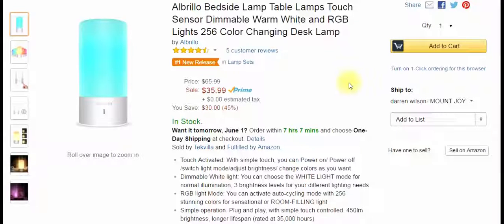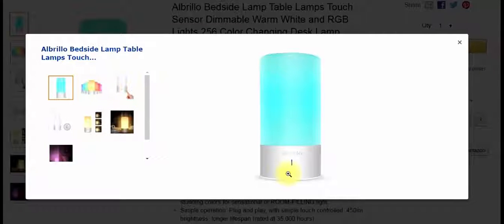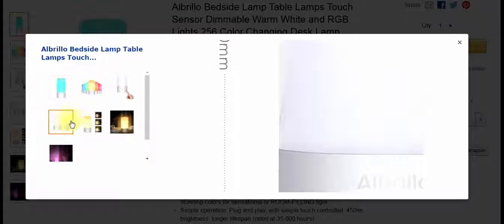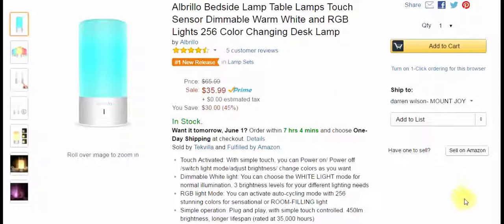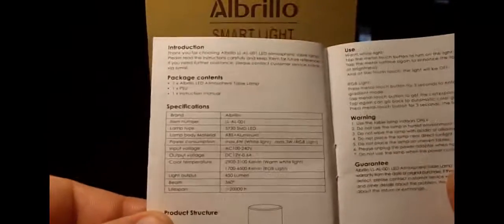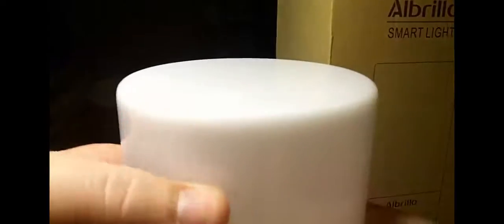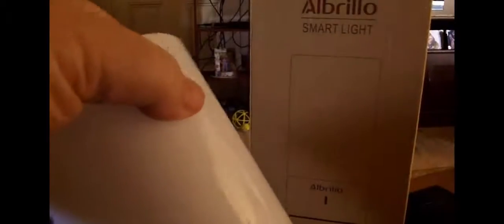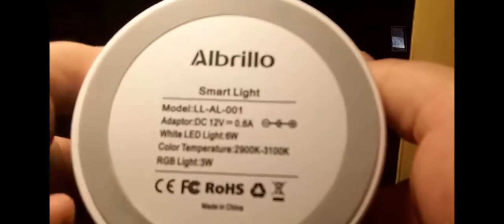Albrillo Bedside Lamp Table Lamps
Touch Sensor Dimmable Warm White and RGB Lights 256 Color Changing Desk Lamp.Touch Activated: With simple touch, you can Power on/ Power off /switch light mode/adjust brightness/ change colors as you want
Dimmable White light: You can choose the WHITE LIGHT mode for normal illumination, 3 brightness levels for your different lighting needs
RGB light Mode: You can activate auto-cycling mode with 256 stunning colors for sensational or ROOM-FILLING light.